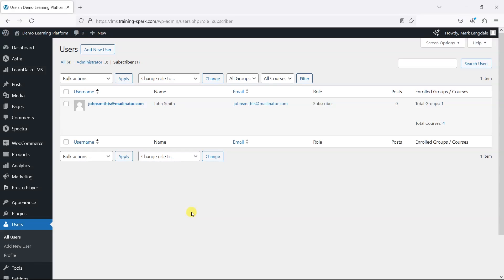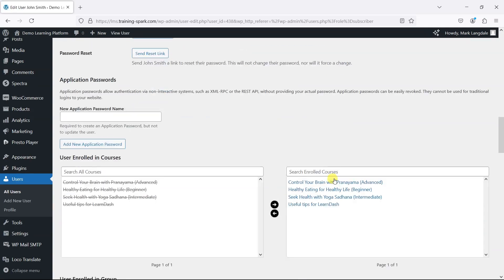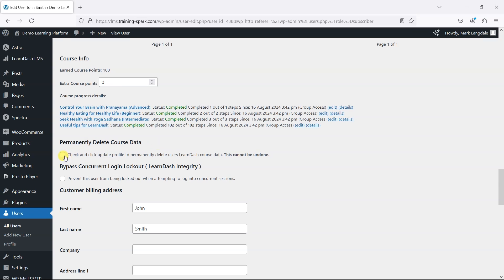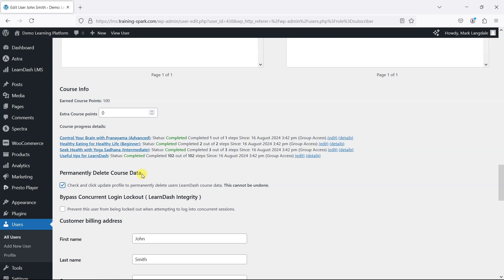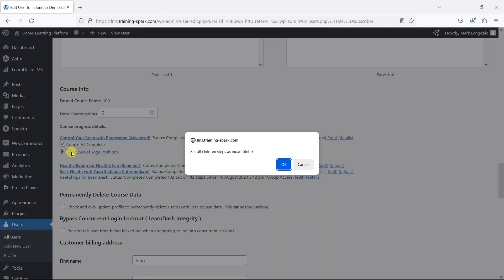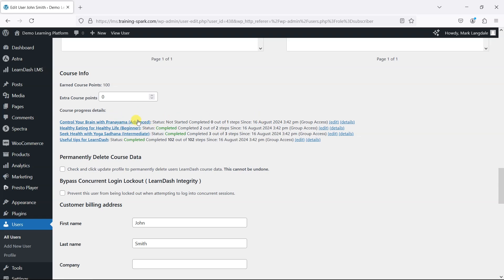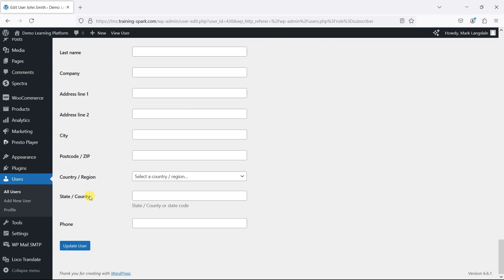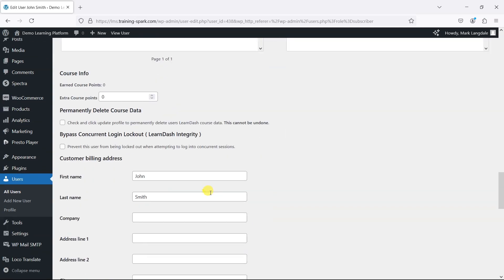How to reset user course progress in LearnDash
In this video, we guide you through the process of resetting user course progress in LearnDash. Learn how to easily reset progress for individual users or entire groups, allowing them to retake a course from the beginning. Perfect for course renewals or troubleshooting user progress issues!